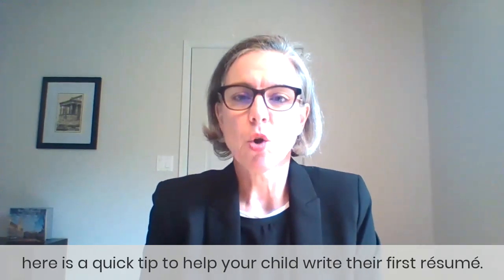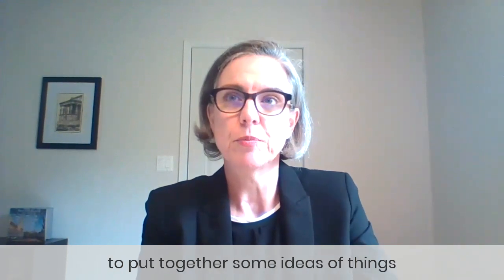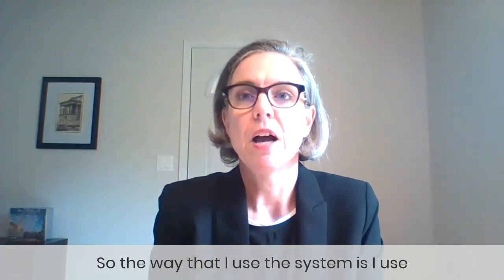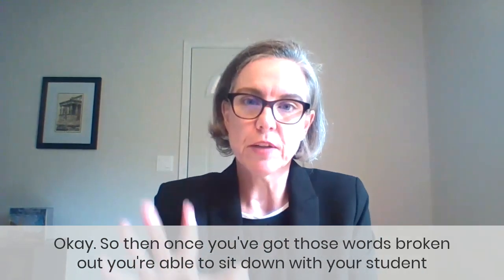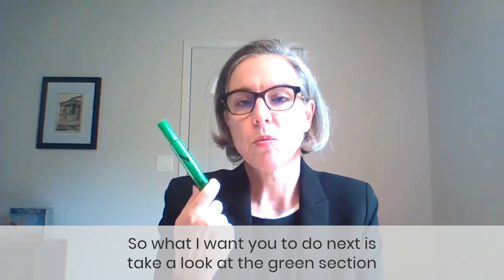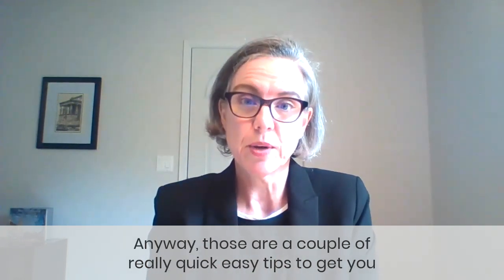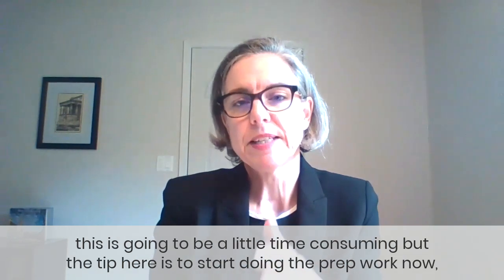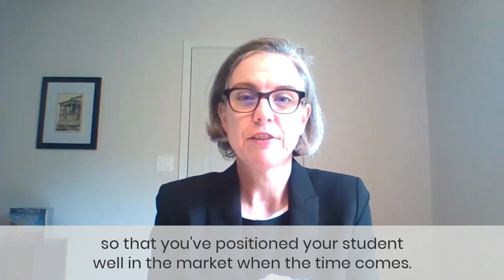Parents: Here's the best way to help your students get resume ready | October 2019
I sat down with my daughter in March after she, her friend and myself had a conversation about data plans for their iPhones. Her friend has one, she does not. When she asked if she could have a data plan, my answer was: when you can pay for it, you can have one. She inquired about getting a job. I knew exactly what to do next.

First. Is my daughter old enough to work in my province/state? I Googled “What age do you have to be to work in British Columbia?” Some provinces are as low as 12, but most are 14 or 16. Currently, British Columbia is working to raise the minimum age but for now, it’s 12.

Second. What are my criteria for a job that is safe? (distance from home, employer, safe work conditions, etc.) What are her criteria for a job that is good for the summer?

Third. Who is going to hire someone with zero work experience? How are we going to prove she has what it takes to be hired knowing she has never held a job?

We went to work immediately.

LEARN ABOUT THE JOB

LEARN ABOUT YOUR STUDENT

LEARN TO ALIGN YOUR STUDENT WITH THE JOB POSTER

WRITING YOUR STUDENT’S FIRST RESUME